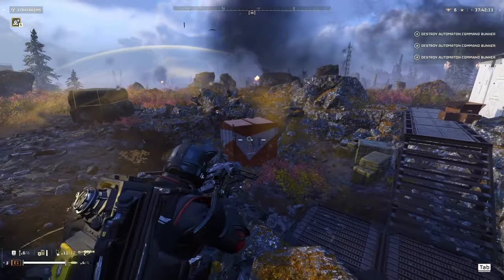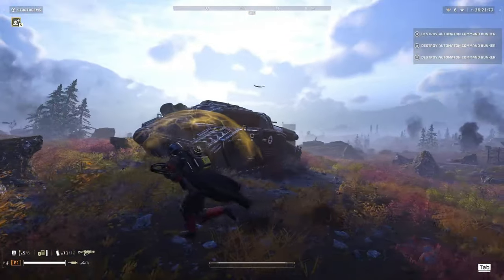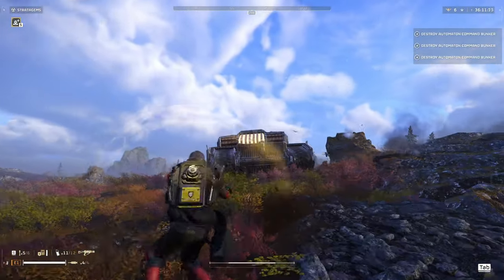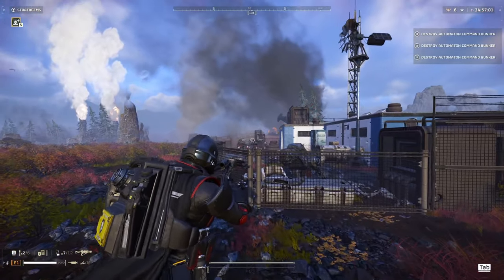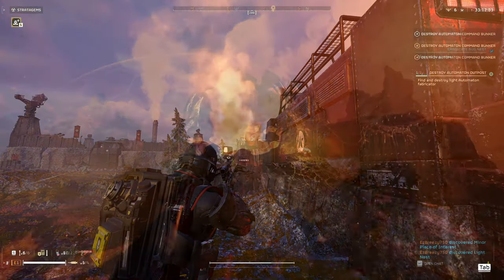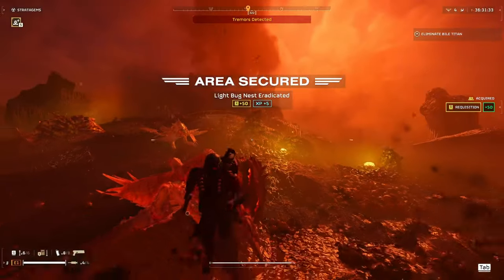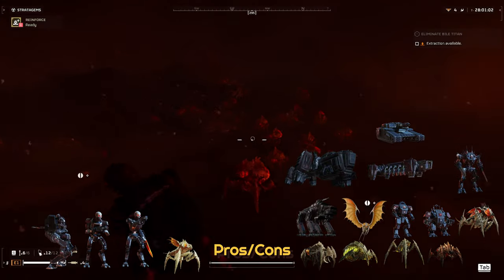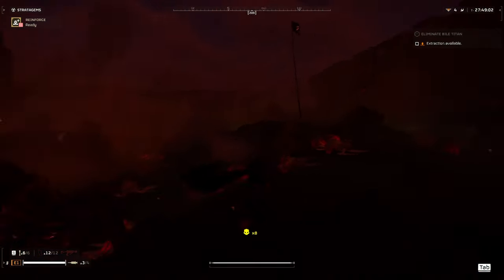BEST Secondary in Wrong Slot - Helldivers 2